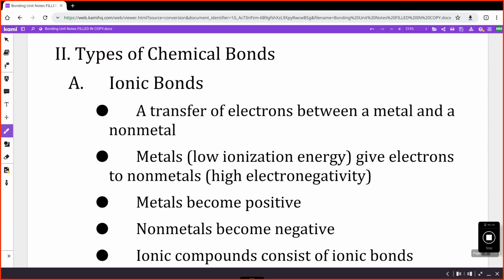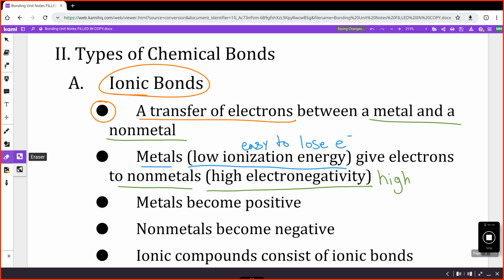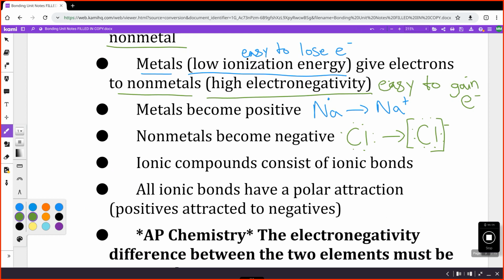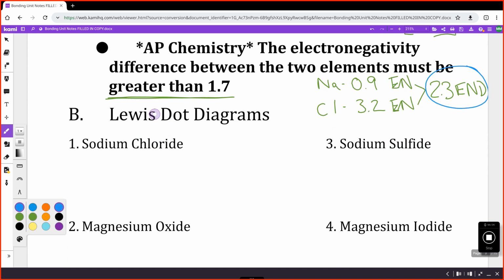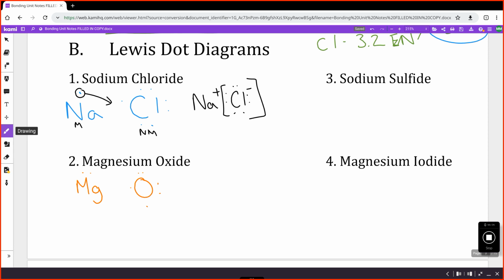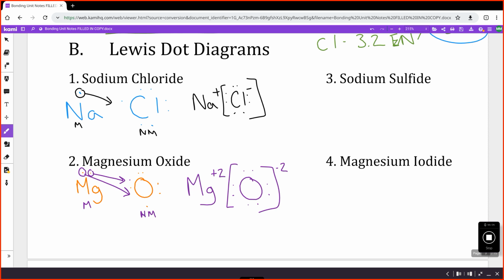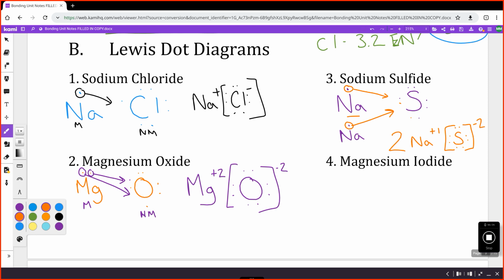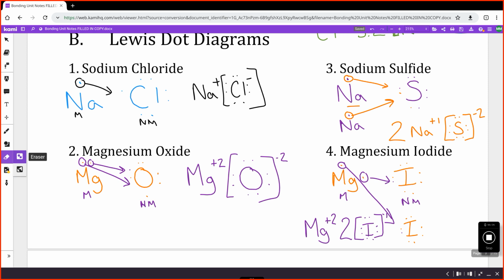Bonding Lesson 2: Ionic Bonds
This video will introduce the concept of Ionic Bonding. It will also demonstrate how to configure an Ionic Lewis Dot Diagram.

The consent in this video are aligned with NYS Chemistry Regent Curriculum.